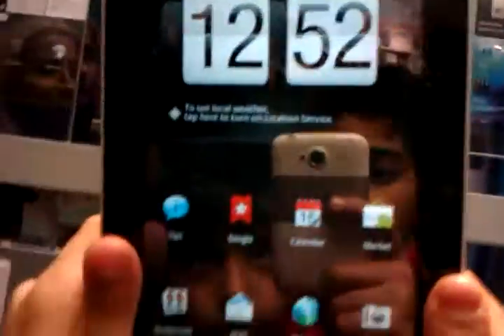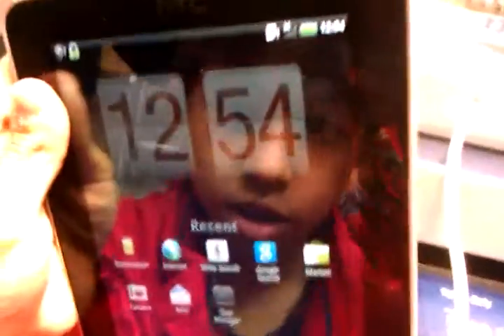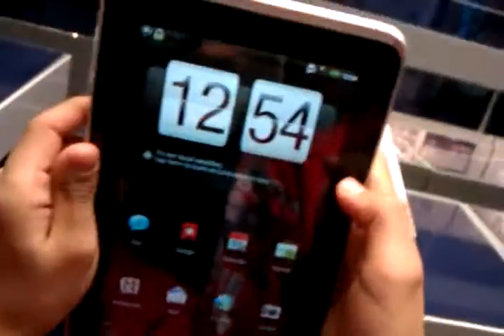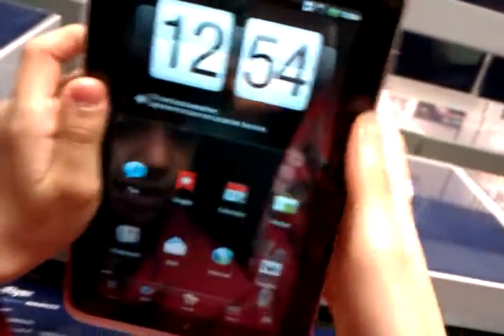HTC Flyer - Hands On DEMO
The demo hands-on of the great HTC Flyer 7-inch tablet runnning on the new 1.5Ghz Qualcomm Snapdragon processor.